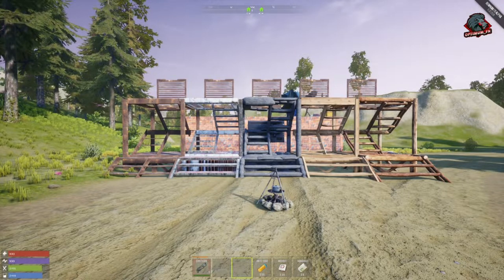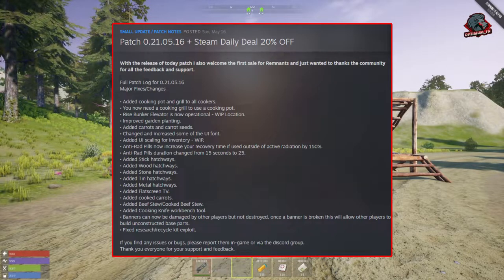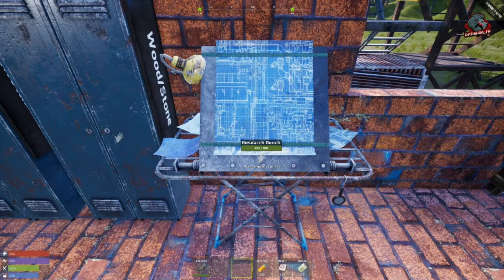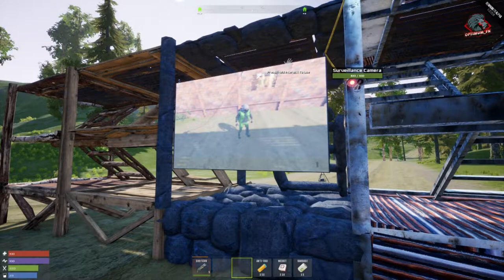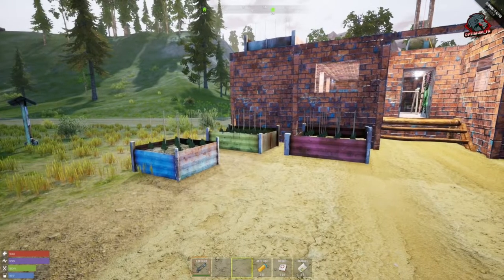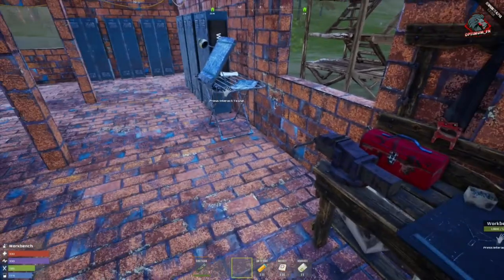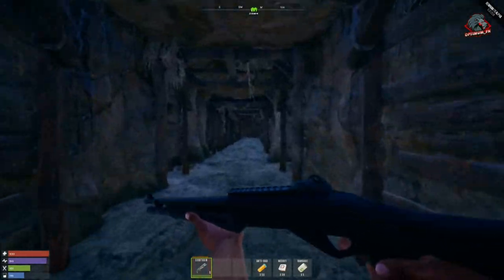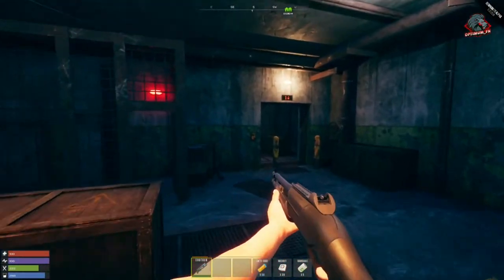Remnants New Update Patch 0.21.05.16 I Steam Sale 48 Hours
In this video I will go over everything in the latest New Update to Remnants.

Socials